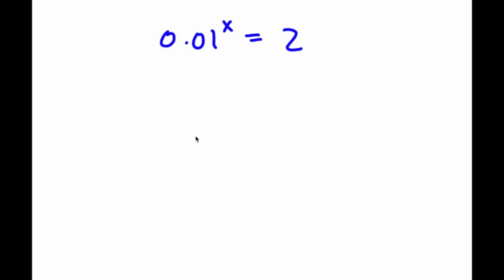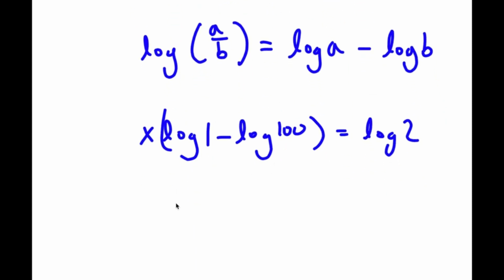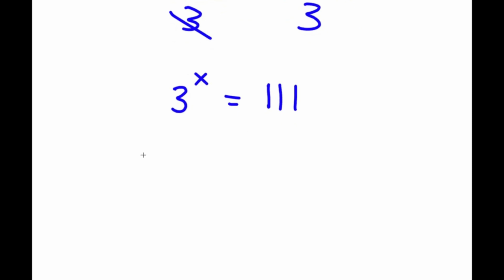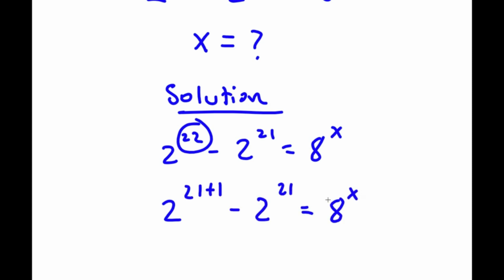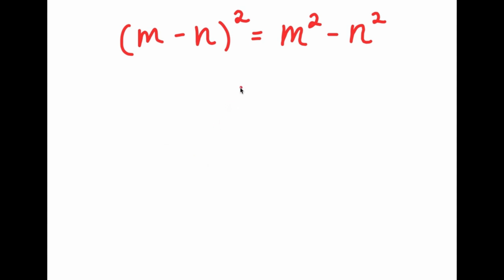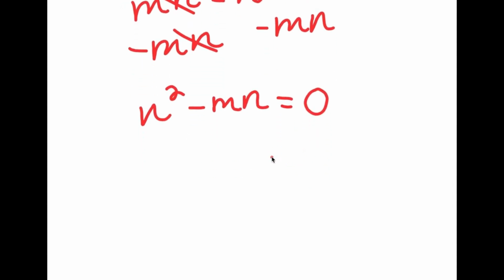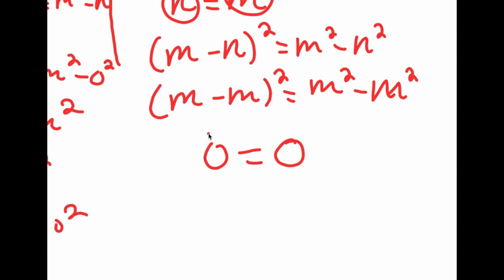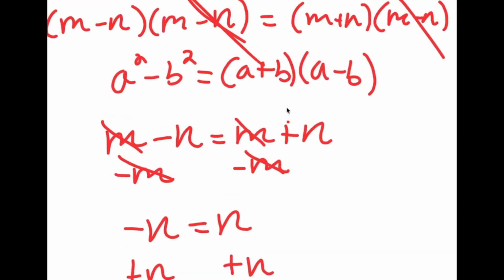This Equation Has Finally Been Solved! | The HARDEST Problem Ever